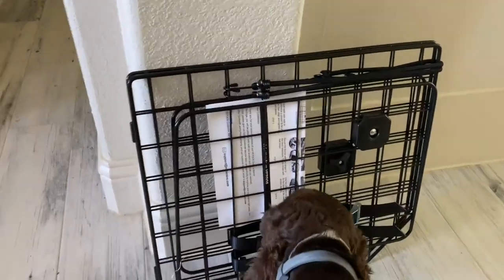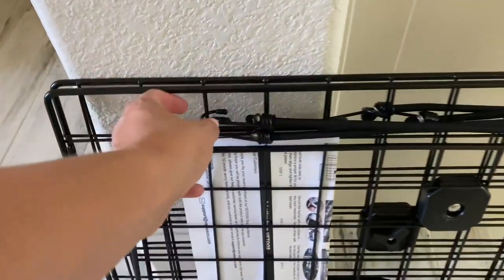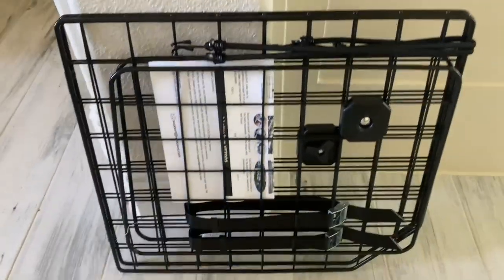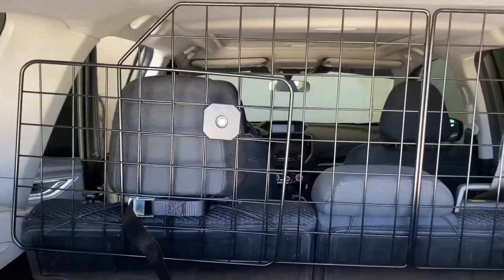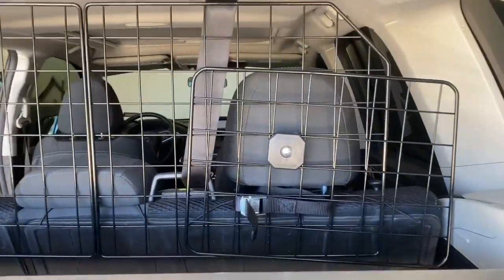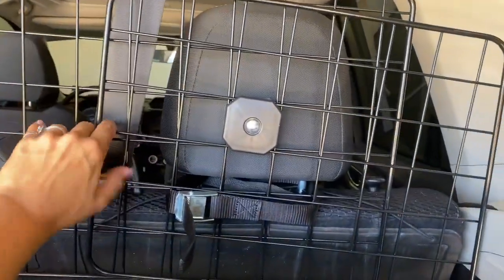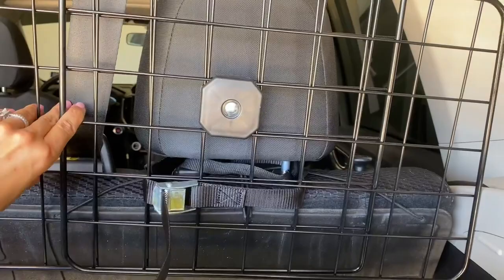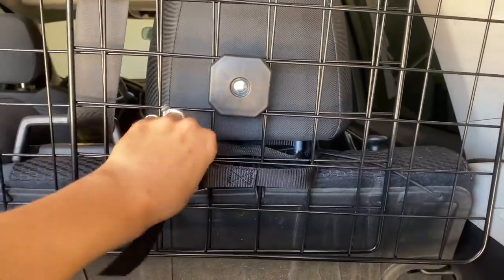Universal Fit Dog Barrier, Dog Gate for Trunk Cargo Area